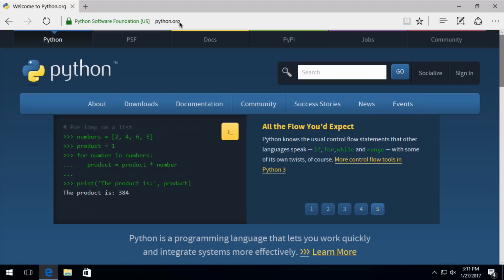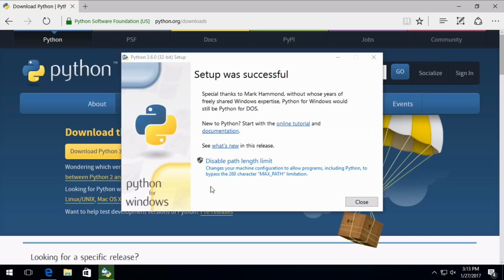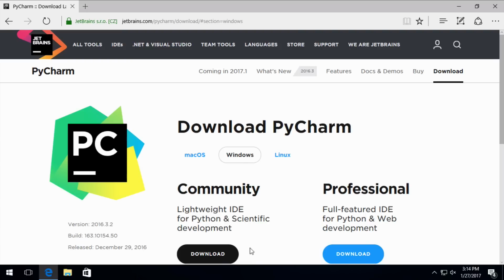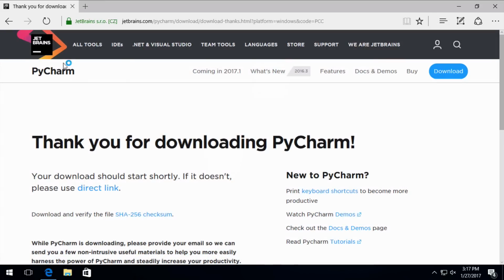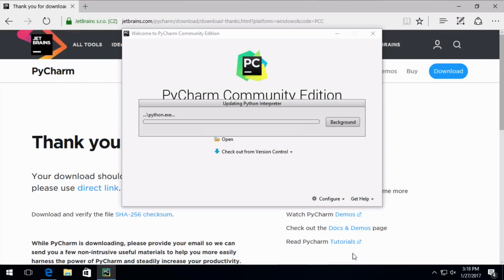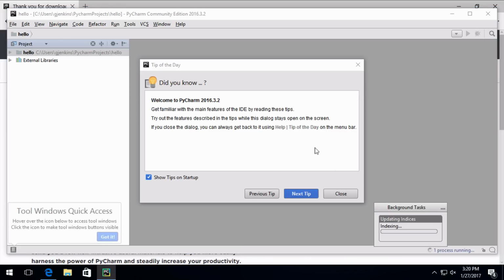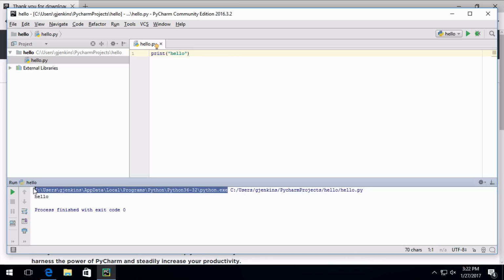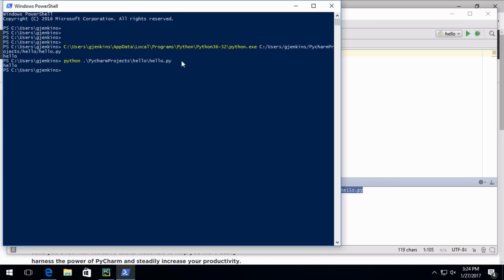Installing Python 3 and PyCharm in Win 10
also see my article: How to install Python3.7 & PyCharm on Mac @